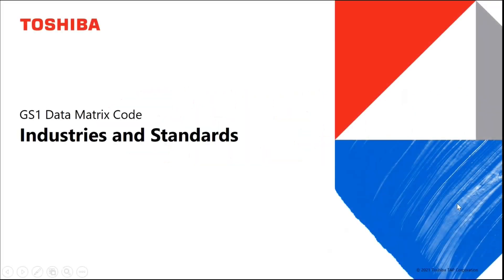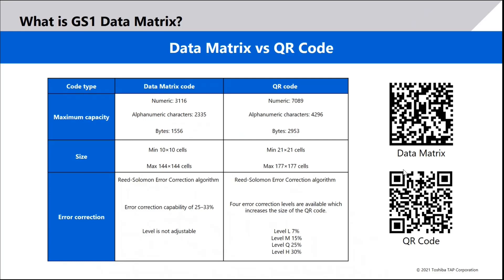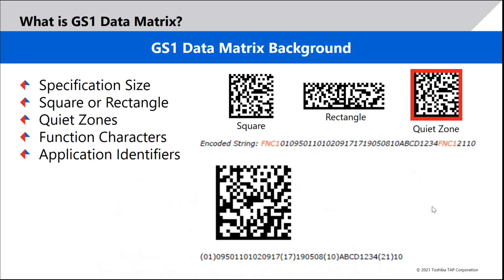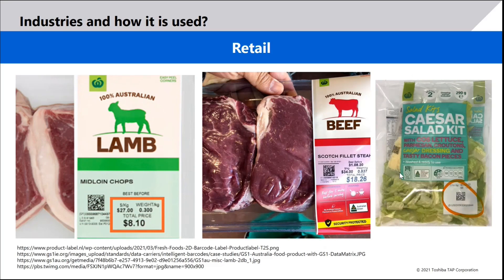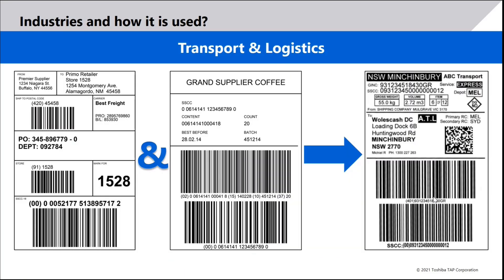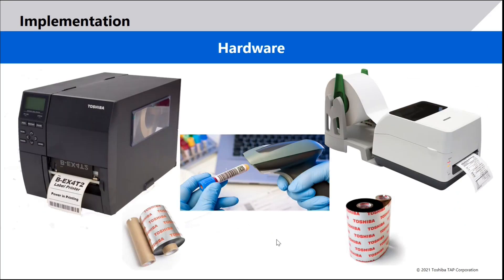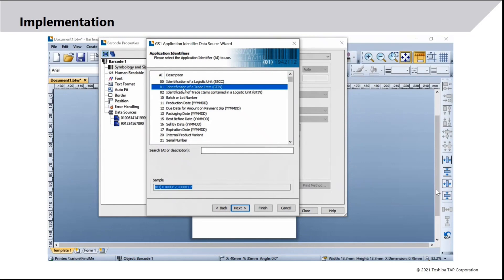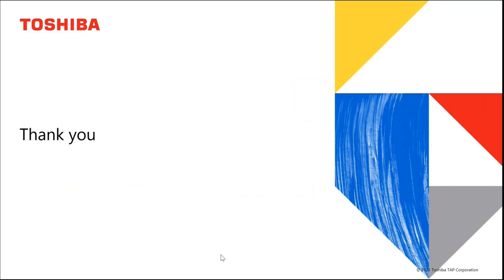GS1 Data Matrix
A guide to the history of the Data Matrix code and how to use and implement the GS1 standard of this 2D barcode for different industries.